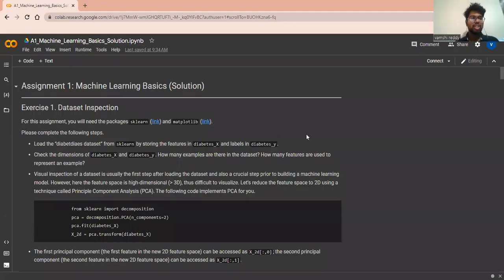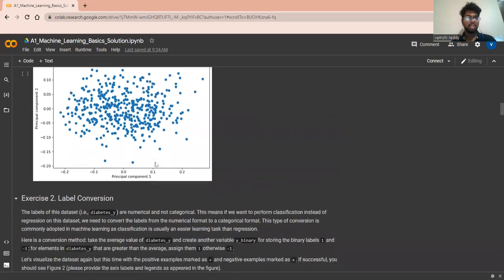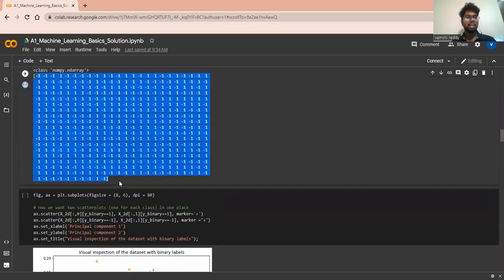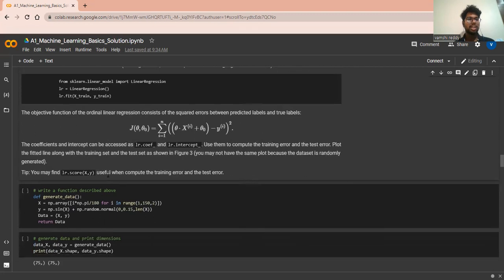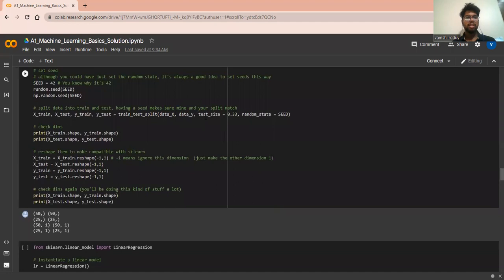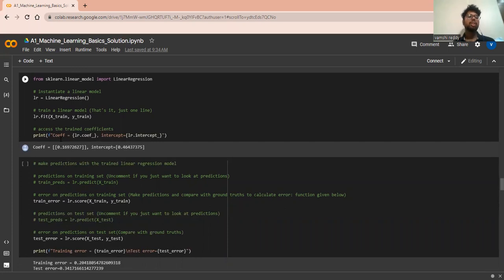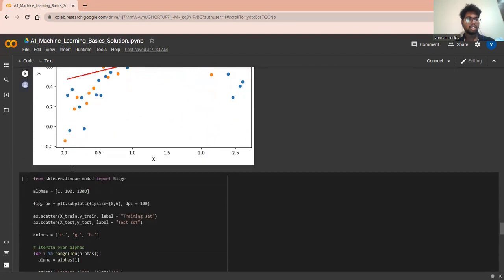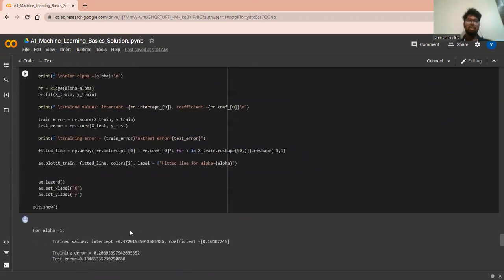Assignment 1: Machine Learning Basics